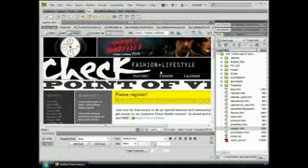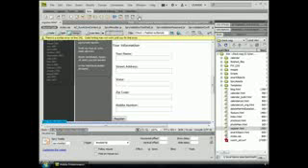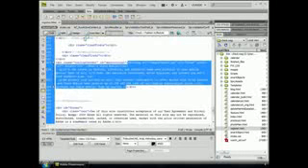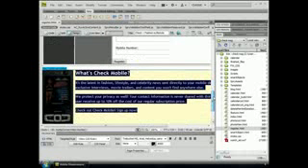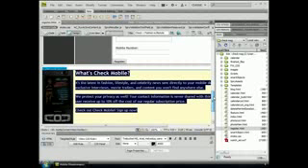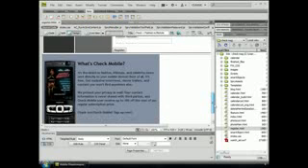Learn Dreamweaver CS4 - Spry Tooltip and form validation widgets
this video is made by tutorialsfromadobe
Learn to create tooltips with the Spry Tooltip widget. Learn about the form validation widgets that come with Dreamweaver. Presented by James Williamson.